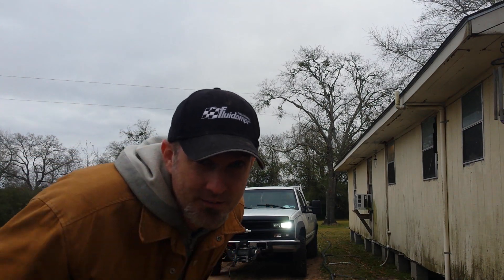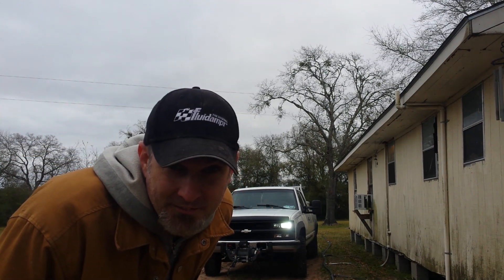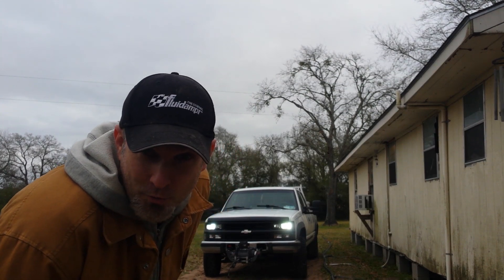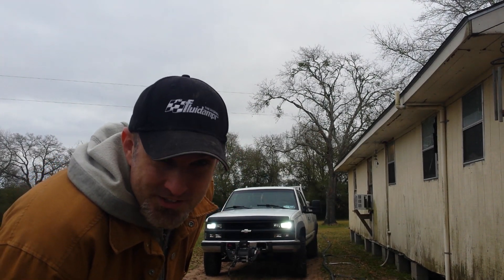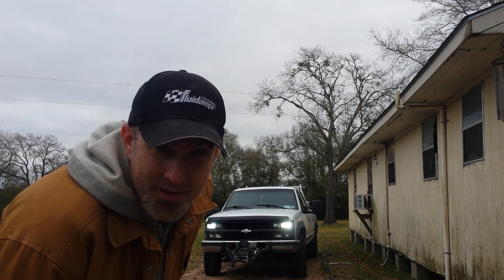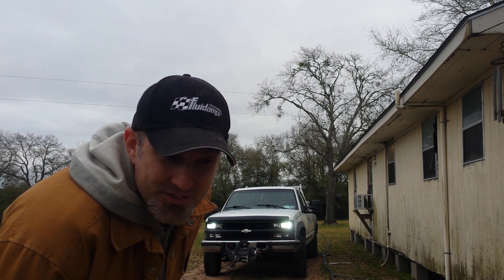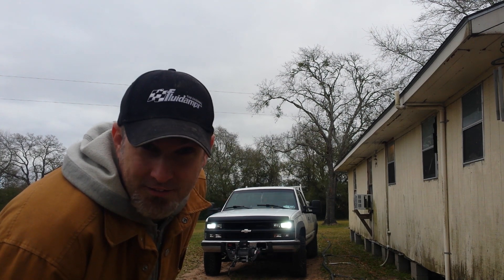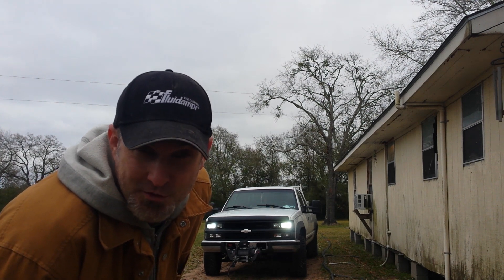6.5 Diesel Engine Gear Reduction Starter: Cold start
Cold Start with No block heater in 30 degrees.